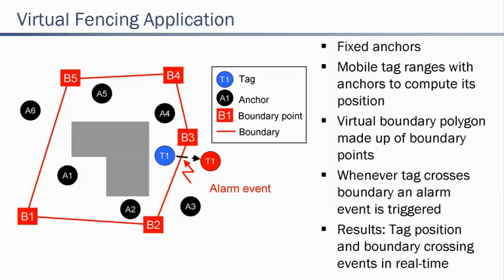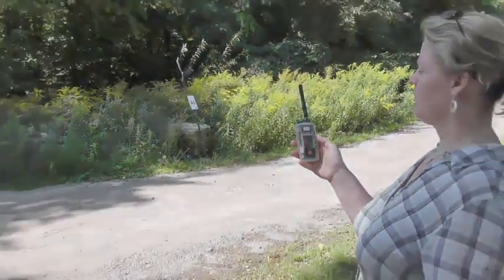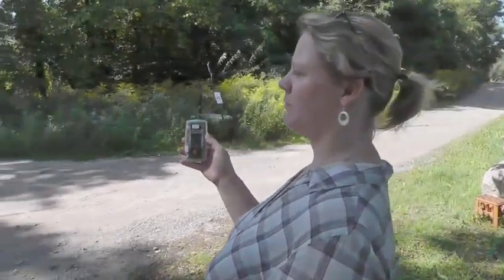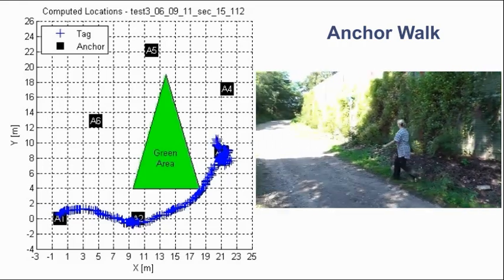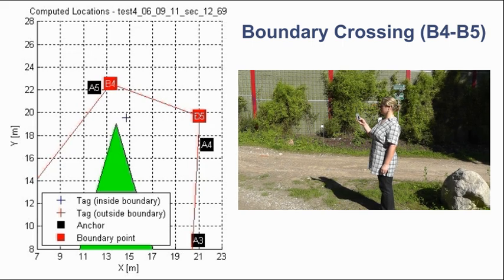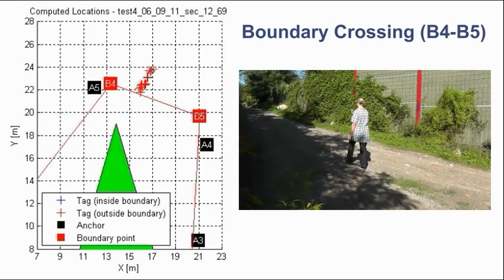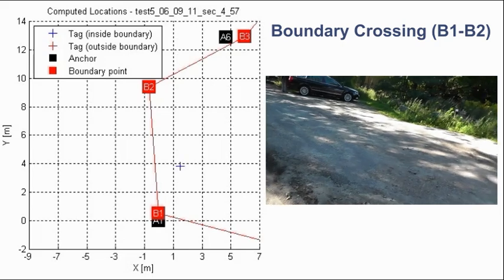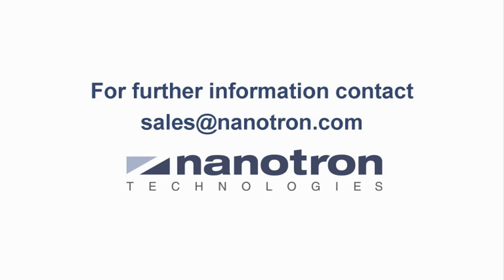Virtual Fencing Demo: Features And Operation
Virtual Fence
- Self-discovery of anchors
- Auto-calibration
- Learning of multiple boundaries
- Scope function (position tracking)
- Re-play of past events